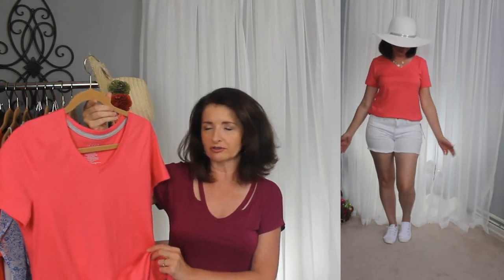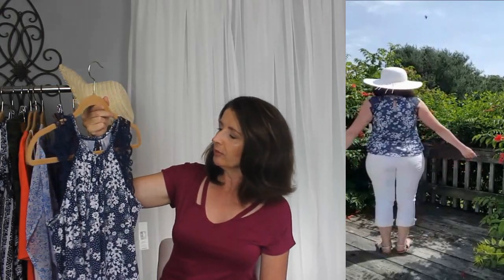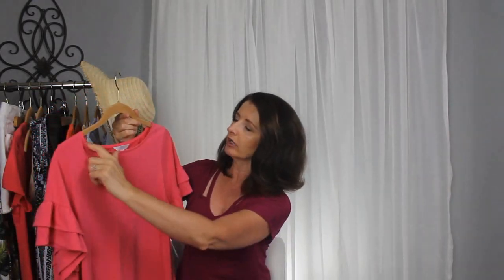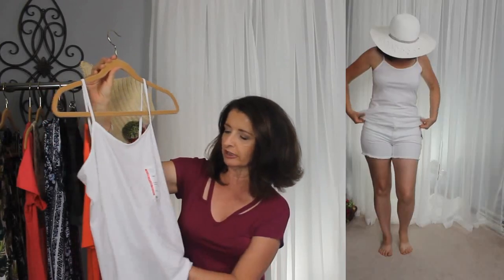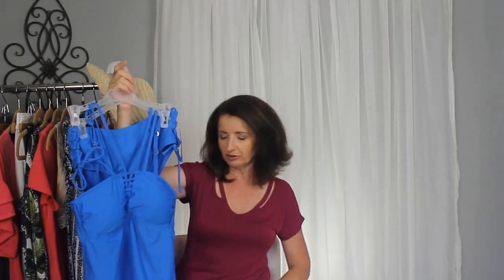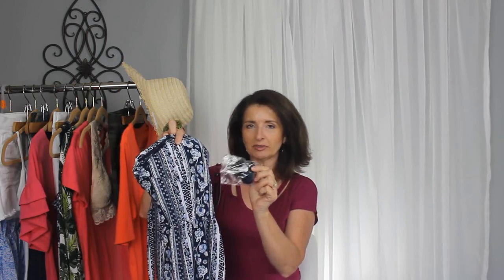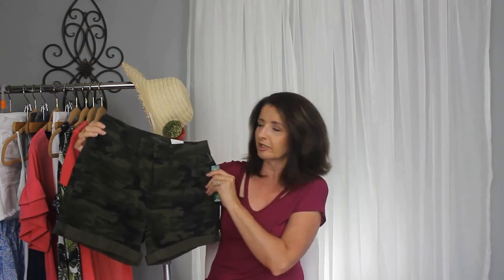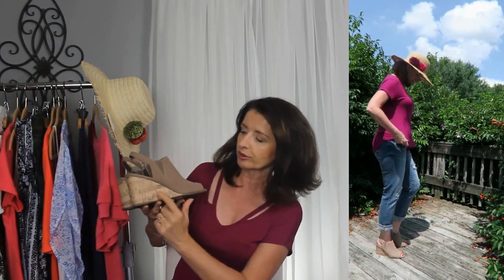Walmart 2019 Spring Summer Haul & Try On Part 3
Hi Ladies - today I am excited to share with you Walmart What's New Haul & Try On Part 3!  This is the final installment in this Summer series - I hope you enjoy it.  I am looking forward to another Walmart series the moment fall pieces hit the stores!  Meanwhile I will have lots of videos about finding that perfect balance of age appropriate yet stylish options.
XO Theresa

This is not a sponsored video nor have I been compensated by any of the manufacturers unless otherwise stated. All opinions are my own.